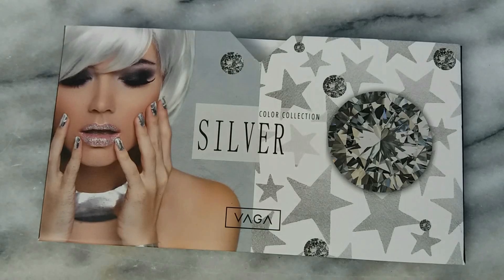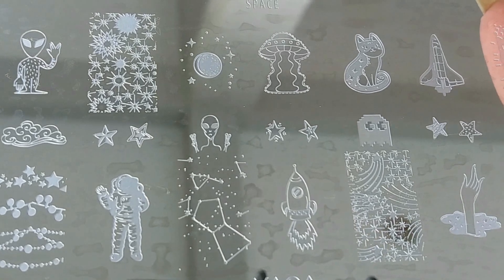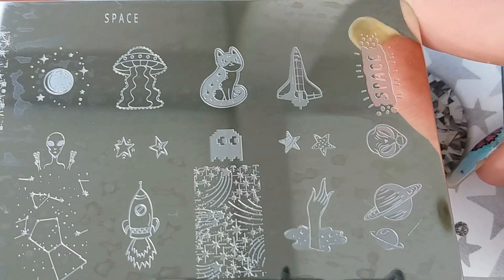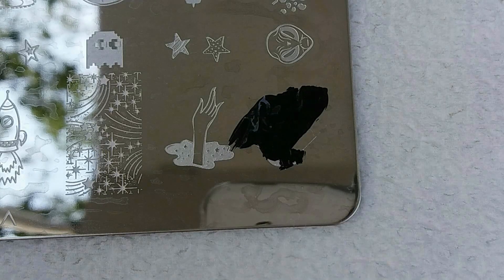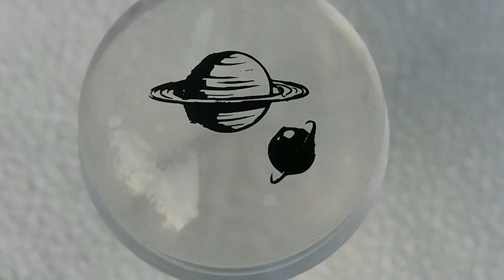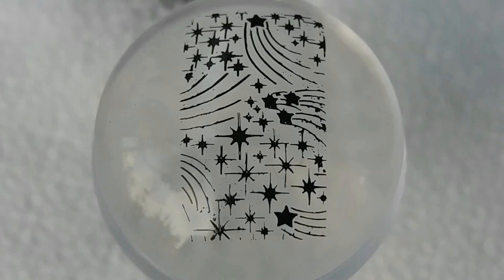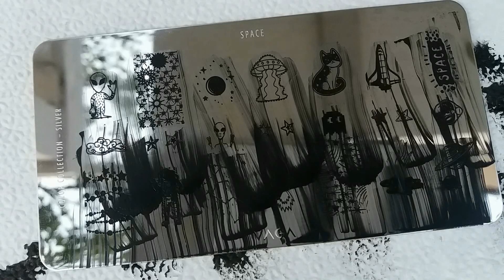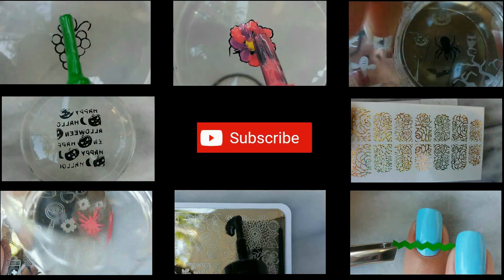Space themed Stamping Plate- VAGA Color Collection-FULL PLATE REVIEW!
Hey guys! Today I am going to show you this new space themed stamping plate from the Color Collection that is just released from VAGA.
I really hope you like this video and let me know what do you think in the comment section below